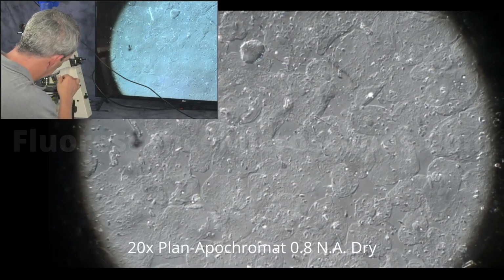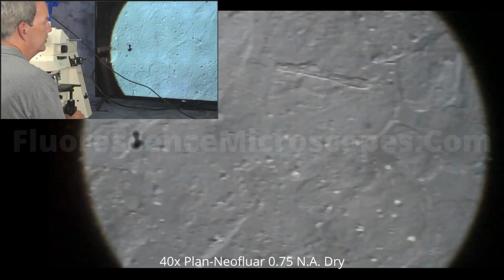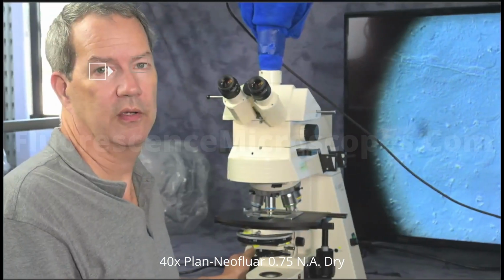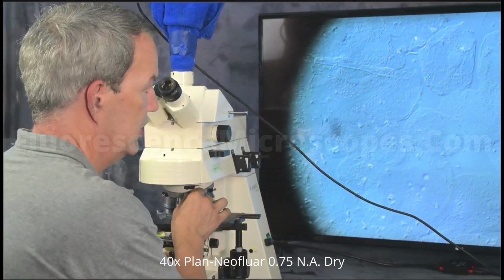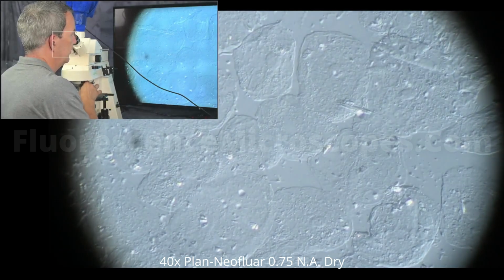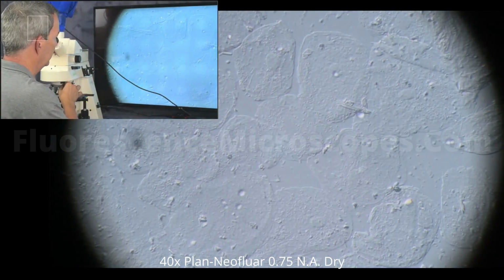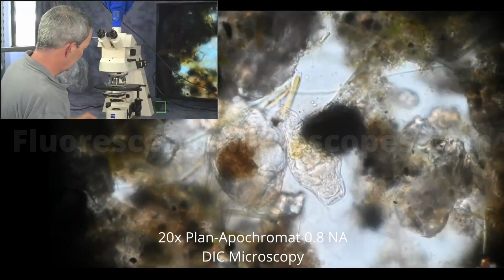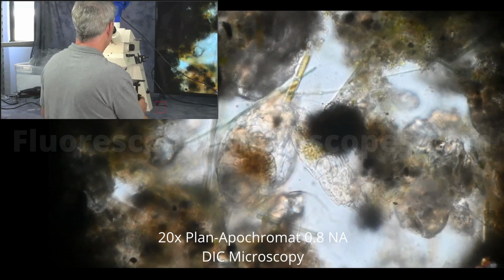Zeiss Axioplan 2ie Upright DIC Fluorescence Microscope - High NA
This video provides a basic demonstration of the capabilities of the Zeiss Axioplan 2ie microscope for a customer interested in purchasing it. It is not intended as a training video, but may still be useful for those interested in DIC (Differential Interference Contrast) microscopy, especially with high numerical aperture (NA) objectives and an oil condenser.

The video is a bit long and somewhat repetitive, as we didn’t spend much time on editing. Some objectives are shown more than once during the session. Ideally, we would trim it down further for clarity.
🔍 Microscope Objectives Featured:

    20x Plan-Apochromat (0.8 NA) — DIC imaging of cheek cells and pond water microbes

    40x Plan-Neofluar dry (0.75 NA) — DIC imaging

    63x and 100x oil immersion (both 1.4 NA) — DIC using oil on the top lens of the condenser